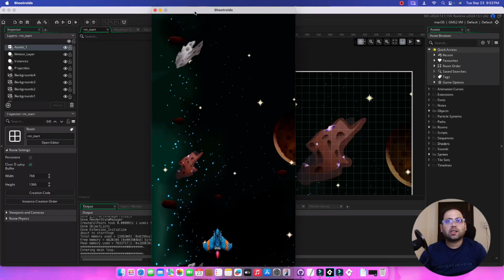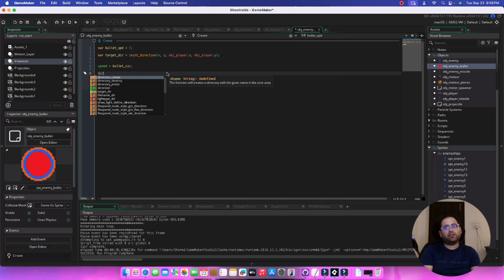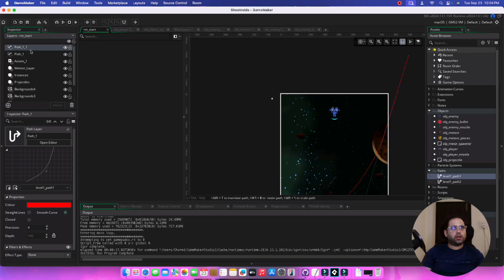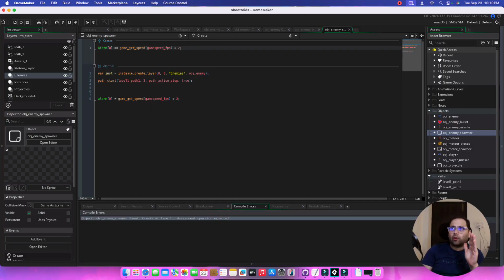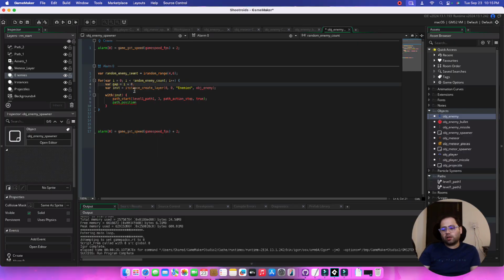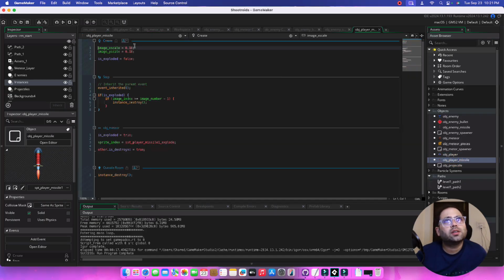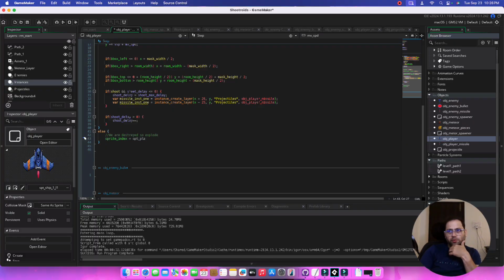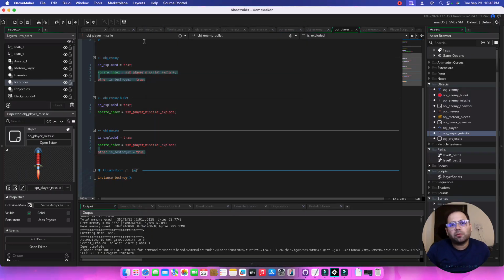Build & Learn GameMaker: Shoorteroid Part 4 – Enemy Paths, Bullets & Player Damage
In Part 4 of the Shoorteroid series, we take the gameplay up a notch! 🚀
Add new enemy types that follow paths
Spawn bullets to attack the player
Implement player health, damage, and destruction
This step brings our game closer to a complete shoot ‘em up while learning the fundamentals of GameMaker development. Perfect for beginners and indie devs who want to learn by building!